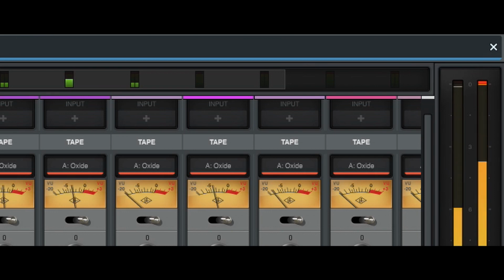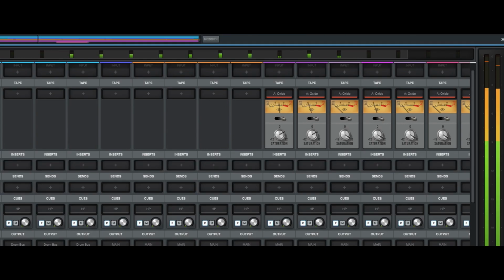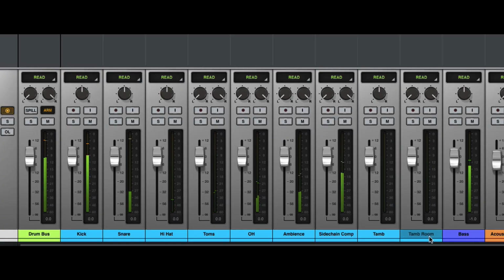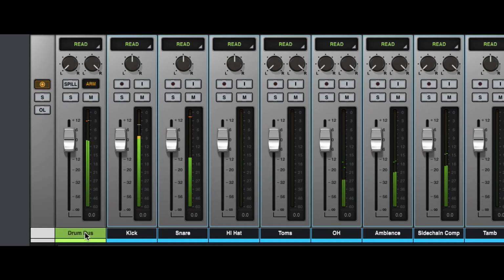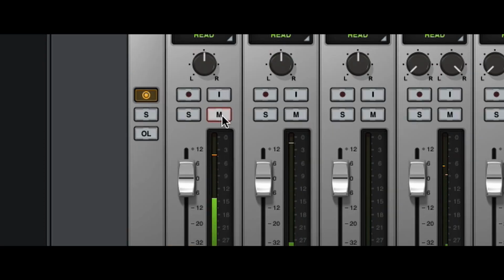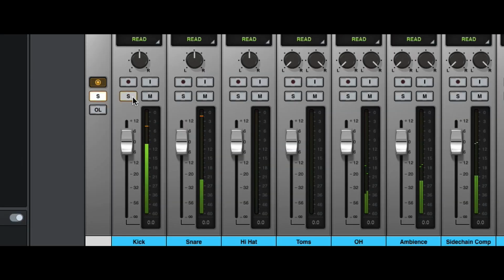Apollo Solo Basics & Recording 101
Today I am going over Apollo Solo Basics and Recording 101 for my friends that are just getting their feet wet.

CHAPTERS
0:00 Intro
1:11 Apollo Solo Hardware Basics & Terms
        - Input
        - High Pass Filter
        - Phantom Power
        - Pad
        - Polarity Switch
        - Link
        - Preamp
        - Monitor
6:53 Peaking & More (Check Description)
        - Peaking
        - Head Room
        - Mono
        - Stereo
        - Auxiliary
        - Bus
9:22 - Sends & More (Check Description)
        - Meter
        - Mute
        - Solo
        - Reverb
        - Delay
11:51 - Compression & More (Check Description)
        - Dynamic Range
        - dB
        - Bit Depth
        - Sample Rate
15:55 - UAD Console Deep Dive

USE MY LINK TO GET $50 OFF LANDR STUDIO & GET